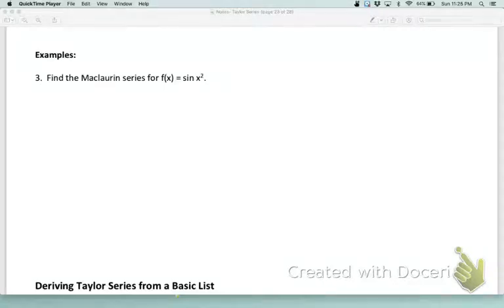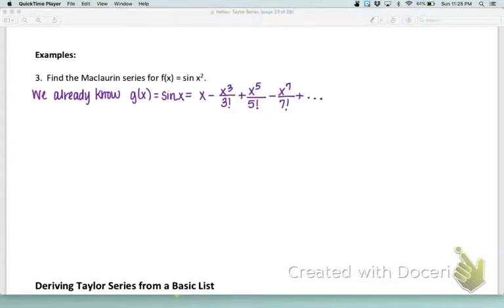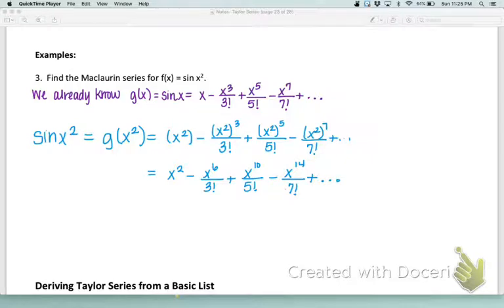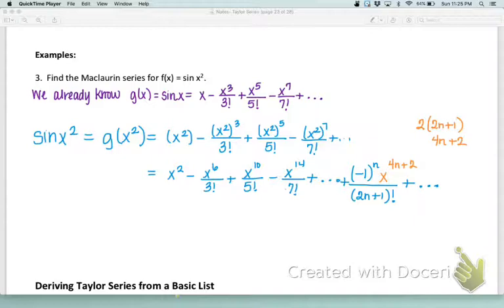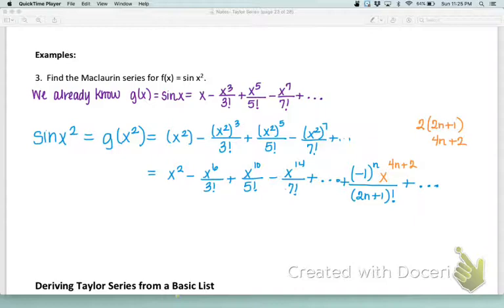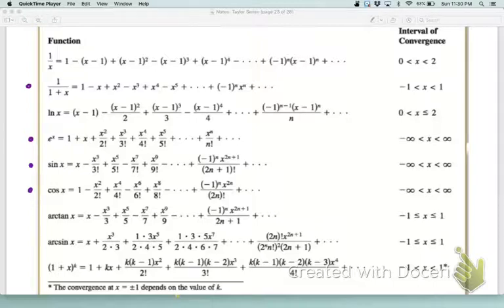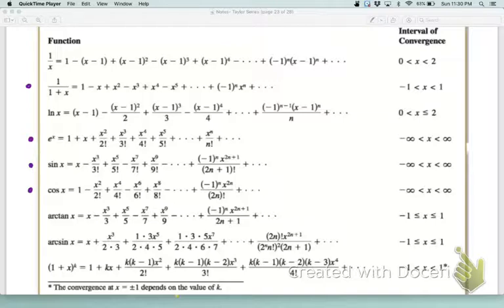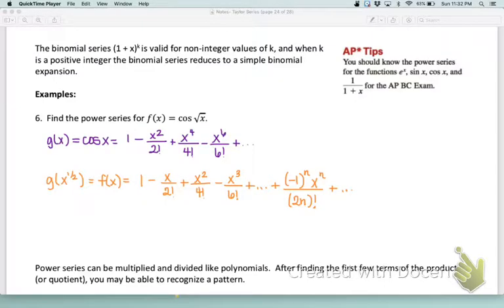9.5 Writing Tay/Mac Series Using Compositions- Ex. 3 (BC)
Using known power series to create new power series by function composition.